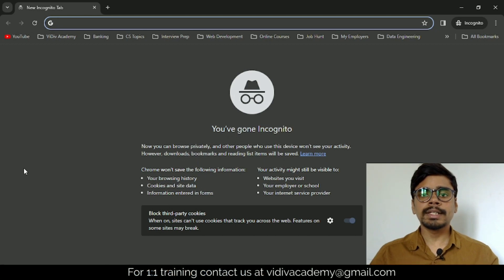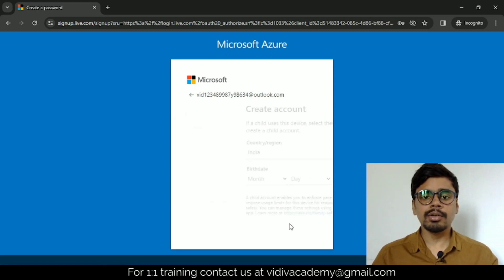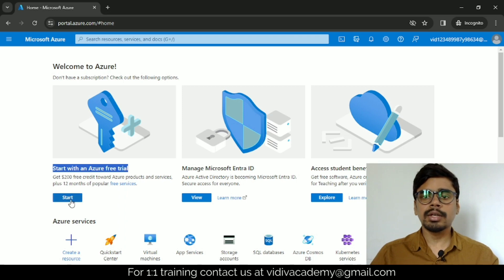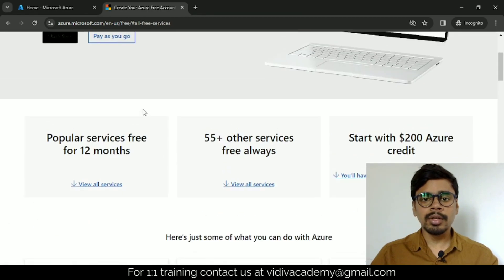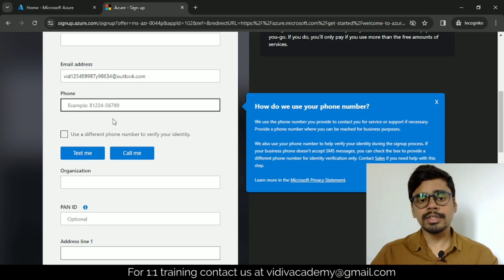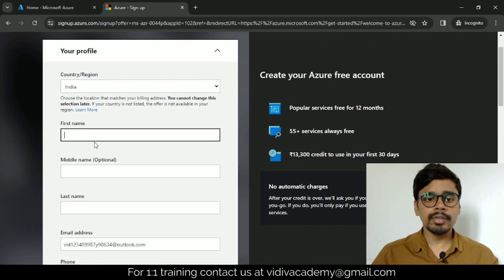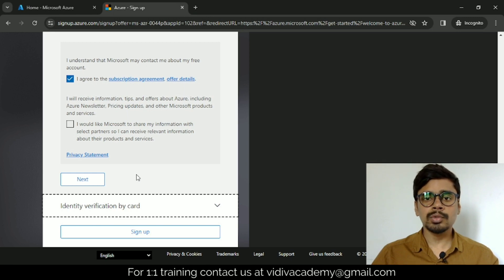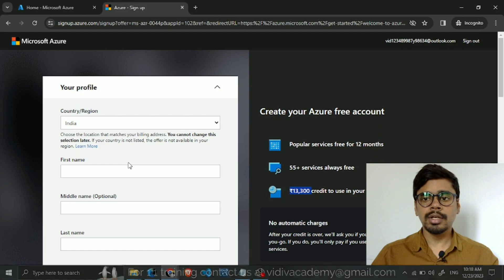Create your Azure Free Account Today | Azure Free Trial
👉 Join my exclusive, project-driven Azure Data Engineering Bootcamp (LIVE)

𝗪𝗵𝗮𝘁 𝗶𝘀 𝗩𝗶𝘀𝗵𝗺𝗶𝘁𝗮 𝗗𝗮𝘁𝗮 𝗟𝗮𝗯𝘀 🤔

In an age where technology is driving progress like never before, Vishmita Data Labs is your gateway to becoming a tech-savvy professional. Whether you're embarking on a new career path, aiming to upskill, or simply curious about the world of programming, we welcome you to join us on this exciting journey.

🌟 𝗦𝘁𝘂𝗰𝗸 𝗶𝗻 𝘆𝗼𝘂𝗿 𝗰𝗮𝗿𝗲𝗲𝗿 𝗼𝗿 𝗽𝗹𝗮𝗻𝗻𝗶𝗻𝗴 𝗮 𝗯𝗶𝗴 𝗺𝗼𝘃𝗲?

📱 Call/WhatsApp (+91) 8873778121 for live training related query.